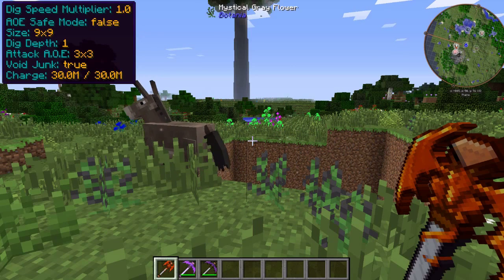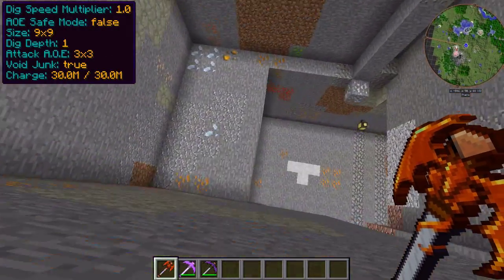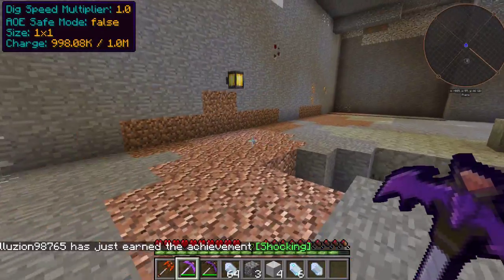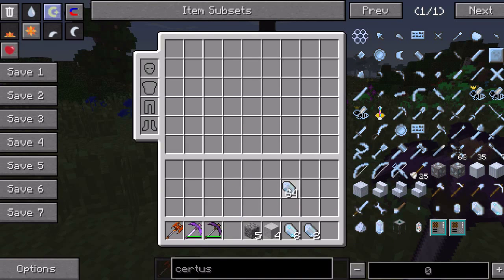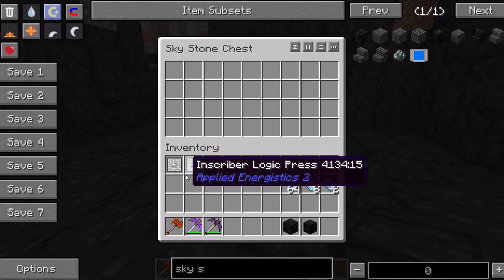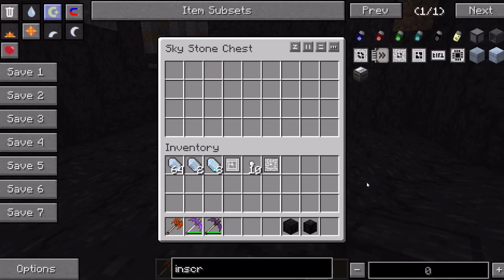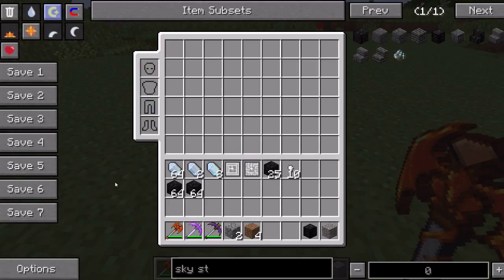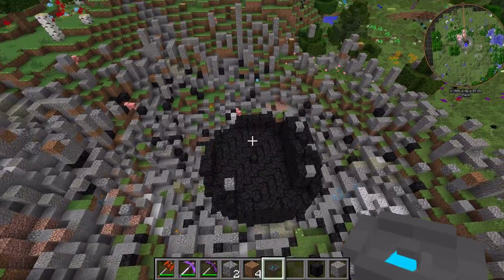Minecraft: AE2 Comprehensive Mod Spotlight Part 1/? "World Exploration"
In this multipart series we take a look at the very beginnings  of AE2 all the way to the end game of the mod with everything in between. Be sure to check out the whole series.